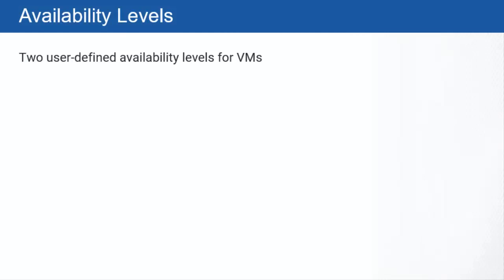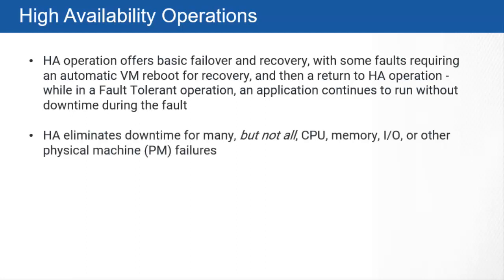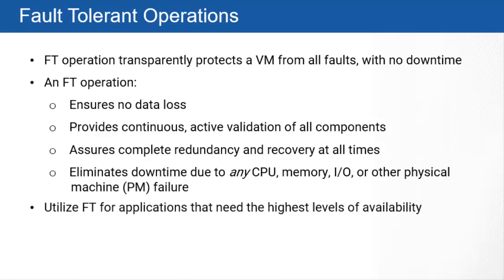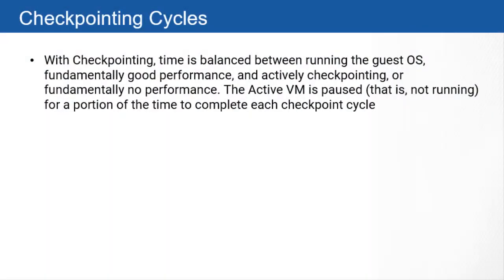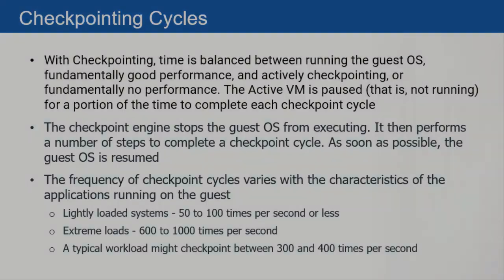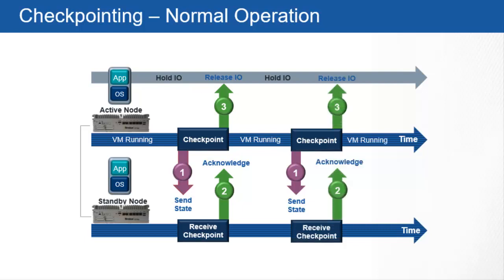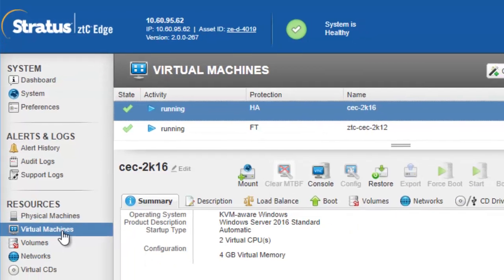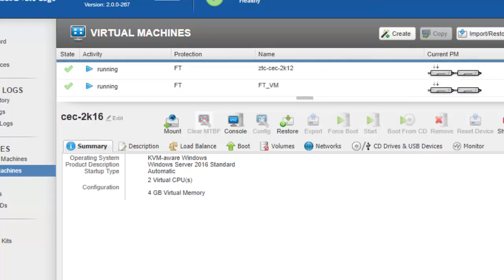ztC Fault Tolerance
This module describes the ztC Edge Fault Tolerant operation and how to enable FT VMs.